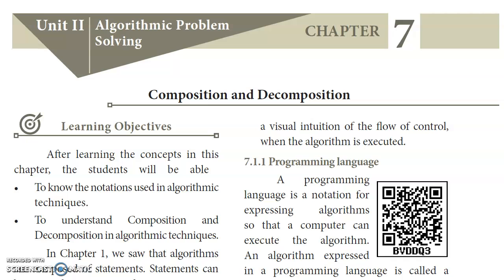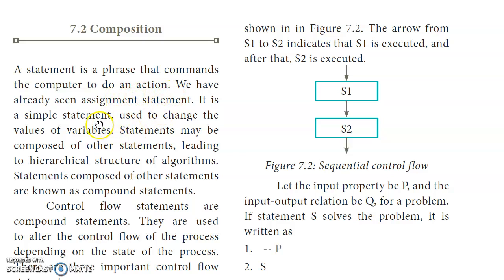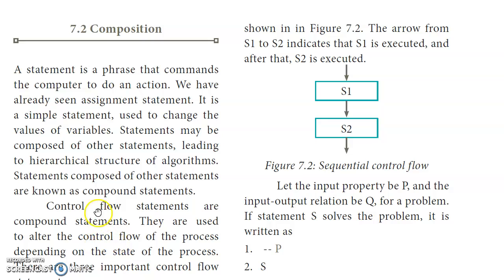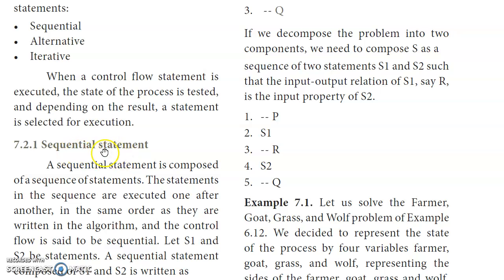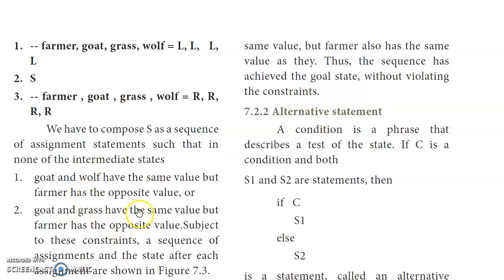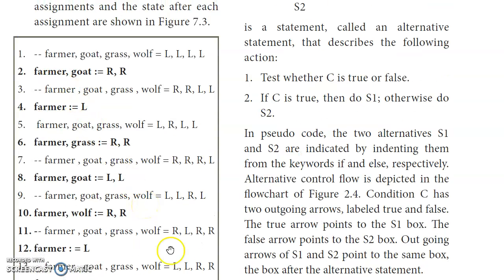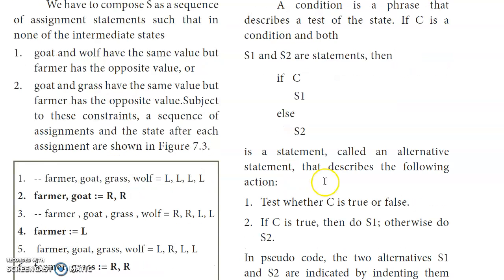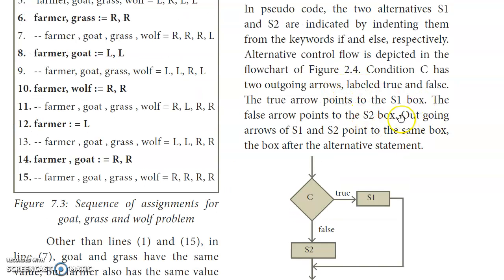💥 11th Computer Science Teaching video : Chapter 7 Composition & Decomposition English Medium Part#2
11th Computer Technology- Tamil Medium:
Class 11 / XI std / 11th std / 11th Computer Science Teaching video : Chapter 7 - Composition & Decomposition | English Medium | Part#2